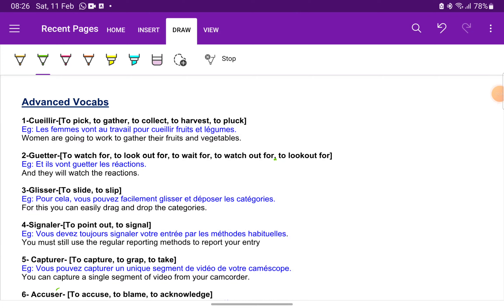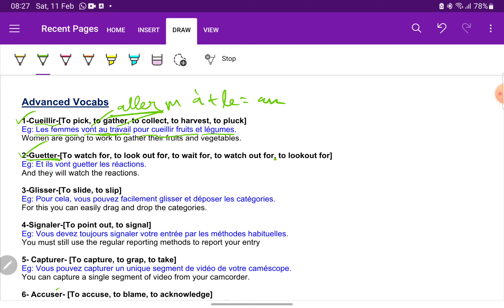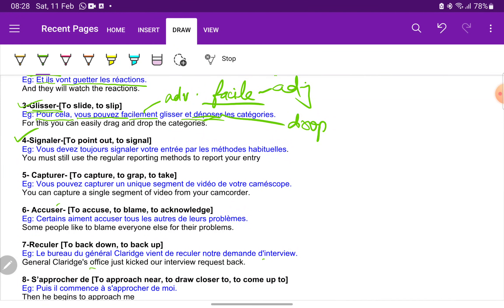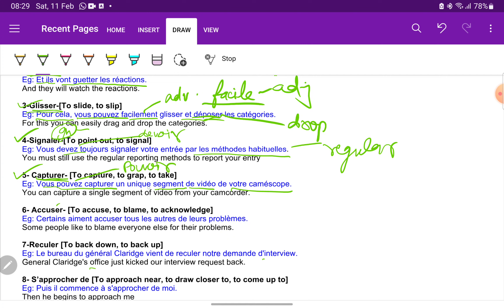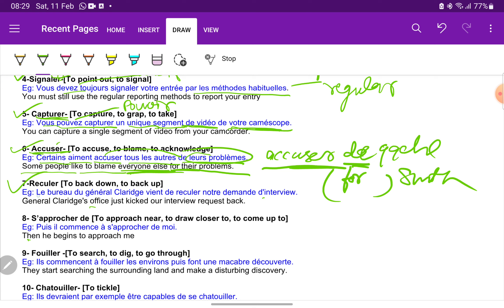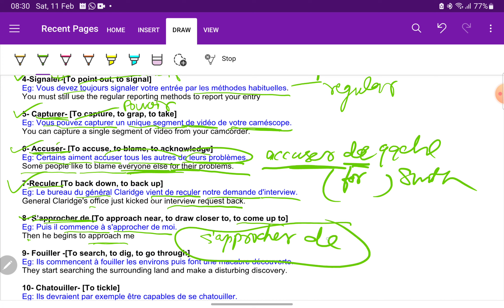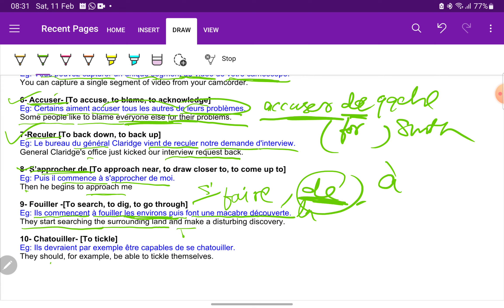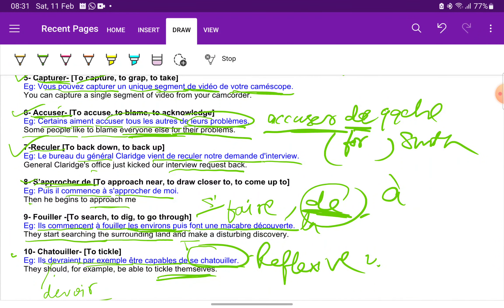Advanced French Verbs [For A1 to B2] [French Vocabulary]